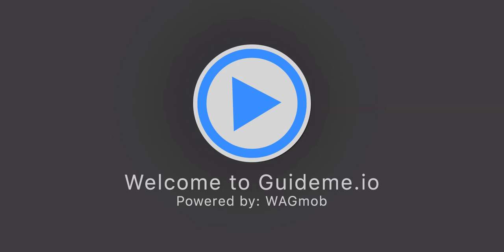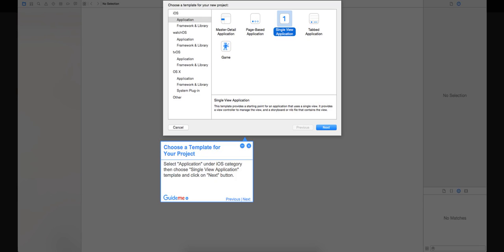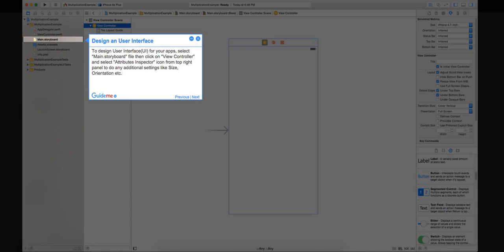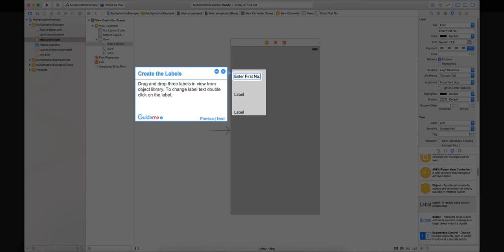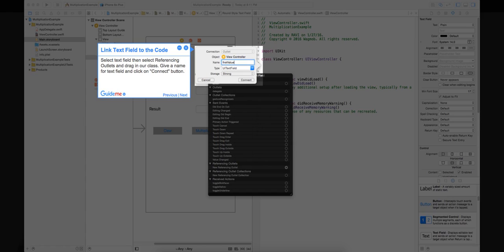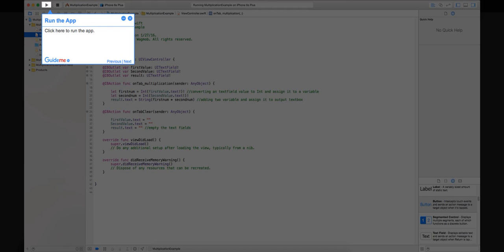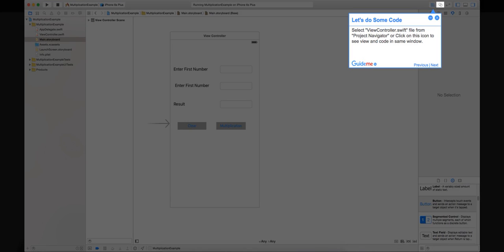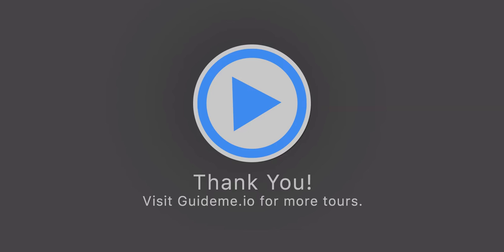How to write code in swift to do a Simple Multiplication in iPhone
Tour : How to write code in swift to do a Simple Multiplication in iPhone swift @apple @iPhone
Step 1. Create a New Xcode Project
Step 2. Choose a Template for Your Project
Step 3. Choose Options for Your New Project
Step 4. Select Desired Location to Save Your Project
Step 5. Design an User Interface
Step 6. Use Object Library
Step 7. Create the Labels
Step 8. Insert Text Fields
Step 9. Insert Buttons
Step 10. Change Button Background Color
Step 11. Let's do Some Code
Step 12. Link Text Field to the Code
Step 13. Connect Buttons
Step 14. Multiplication Method
Step 15. Clear Method
Step 16. Run the App
Step 18. Visit GoLearningBus.Com for more "iOS and Xcode" training
1.Create a New Xcode Project
Open Xcode and create a Xcode project, by clicking on "Create a new Xcode project". To play along download guideme player from guideme.io and go to apple.com web site and click on player icon at bottom right.

2.Choose a Template for Your Project
Select "Application" under iOS category then choose "Single View Application" template and click on "Next" button.

3.Choose Options for Your New Project
Enter your app name in front of "Product Name" then enter organization name and identifier after then select Language and Devices and click on "Next" button.

4.Select Desired Location to Save Your Project
Select desired location, Click on "New Folder" button to create new folder, then click on "Create" button to save your project.

5.Design an User Interface
To design User Interface(UI) for your apps, select "Main.storyboard" file then click on "View Controller" and select "Attributes Inspector" icon from top right panel to do any additional settings like Size, Orientation etc.

6.Use Object Library
This library contains a range of objects we can drag and drop into our interface, and if you scroll (or search) through the list, you?ll find a ?Button? object.

7.Create the Labels
Drag and drop three labels in view from object library. To change label text double click on the label.

8.Insert Text Fields
Drag and drop three Text Fields from object library in front of labels.

9.Insert Buttons
Drag and drop two Buttons from object library. To change button text double click on the button.

10.Change Button Background Color
Select color from here to change button background color.

11.Let's do Some Code
Select "ViewController.swift" file from "Project Navigator" or Click on this icon to see view and code in same window.

12.Link Text Field to the Code
Select text field then select Referencing Outlets and drag in our class. Give a name for text field and click on "Connect" button.

13.Connect Buttons
Select button then select "Touch up inside" and drag in our class. Give a name for button/Action and click on "Connect" button.

14.Multiplication Method
This is the multiplication method for multiplication of two numbers.

15.Clear Method
This is the clear method for clear values of text field and result of two numbers.

16.Run the App
Click here to run the app.

17.Output
Now, you will see simulator to can test your created app.

18.Visit GoLearningBus.Com for more "iOS and Xcode" training
Visit GoLearningBus.Com for more " iOS and Xcode " guided tours and training. For only $10 you can access more than 300 apps for a lifetime of learning and training.